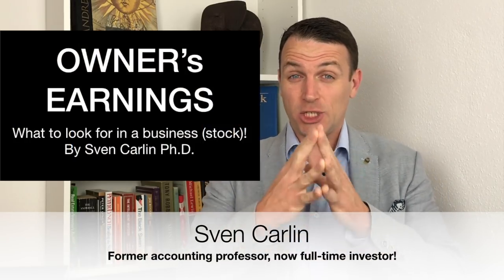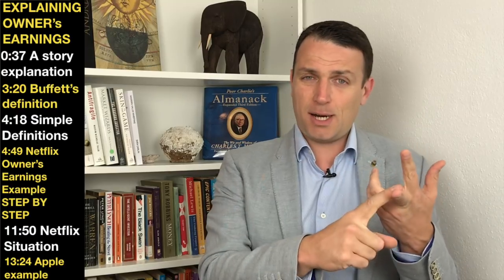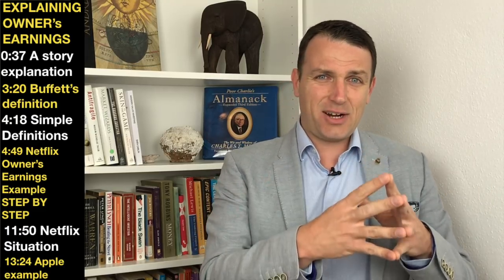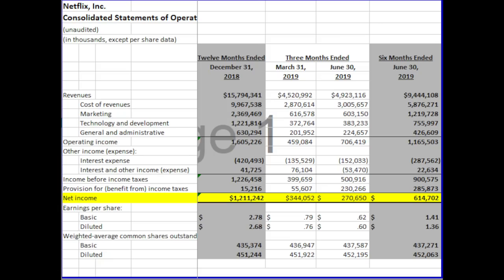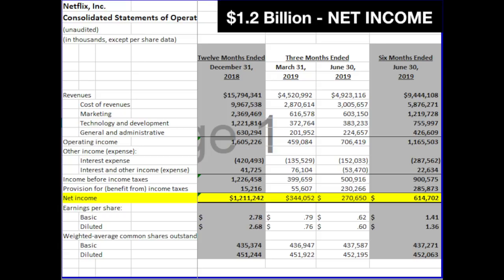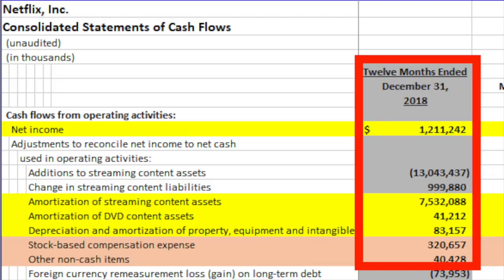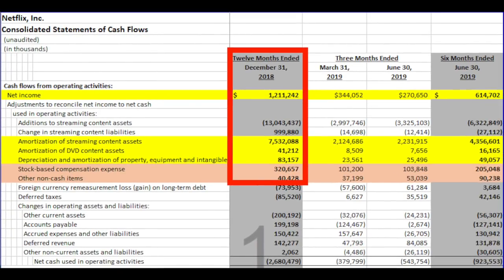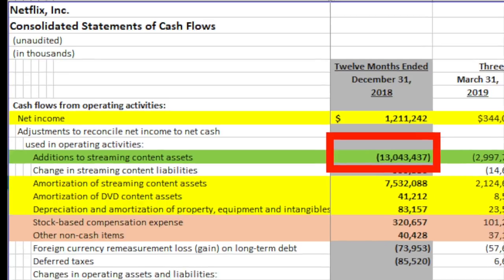Buffett's Owner's Earnings Explained - Netflix and Apple Detailed Examples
Want to know more about my portfolios?
Independent stock market analysis and research!

I am also a book author:
Modern Value Investing book: